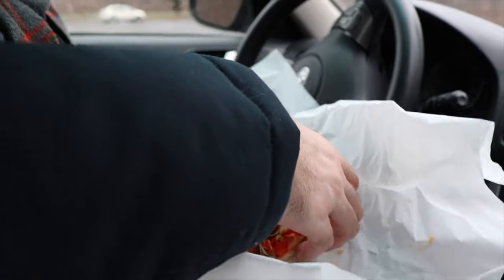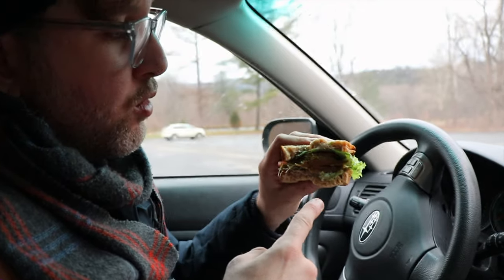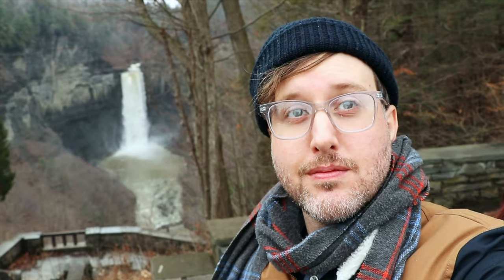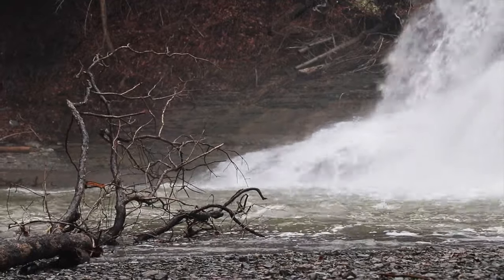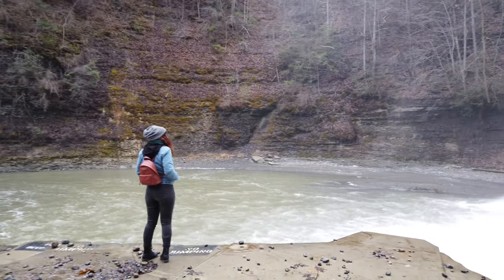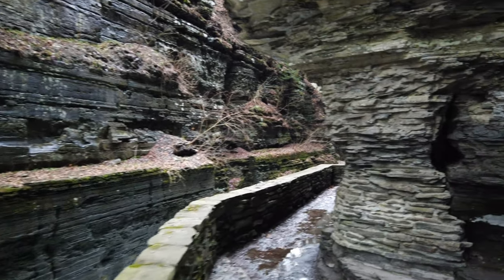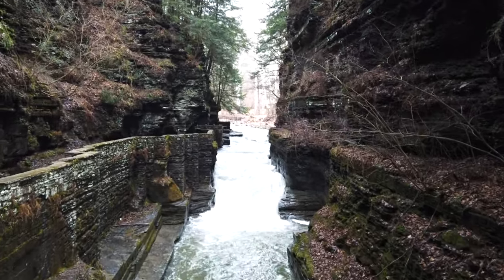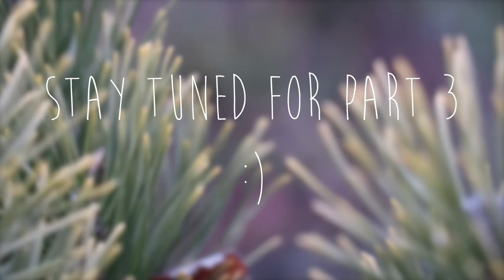ITHACA NY VLOG // PT.2 // TONS OF WATERFALLS!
We start the morning off with to-go sandwiches from Ithaca Bakery and then hit the ground running. The first stop of the day was at the always impressive Taughannock Falls State Park near the town of Trumansburg. We follow that by a full day of hanging out on Cayuga Lake, hiking around Robert H. Treman State Park and then heading over the Butermilk Falls. Enjoy all the beautiful scenery all around this gorgeous area..